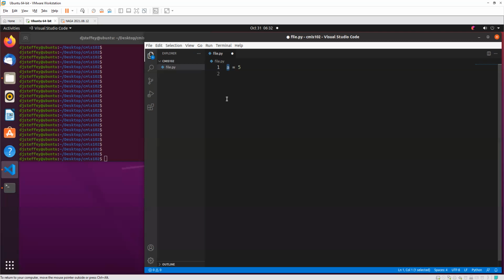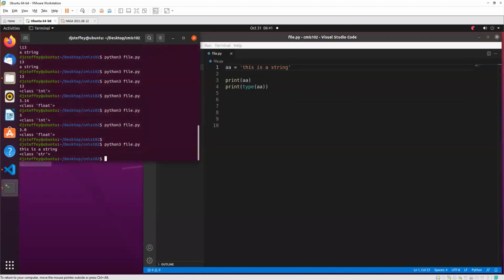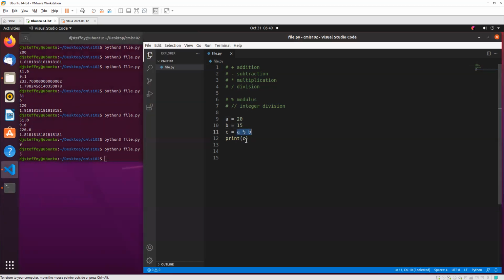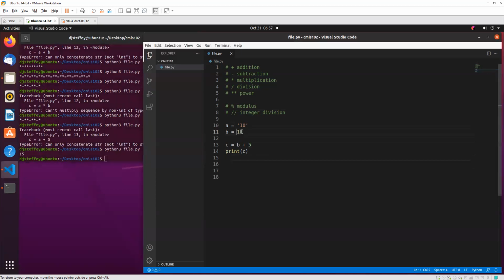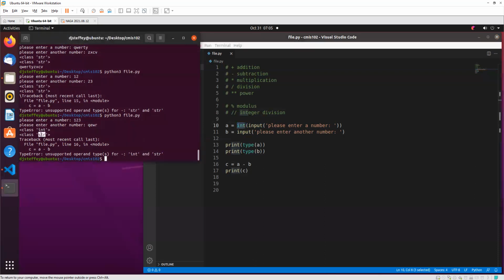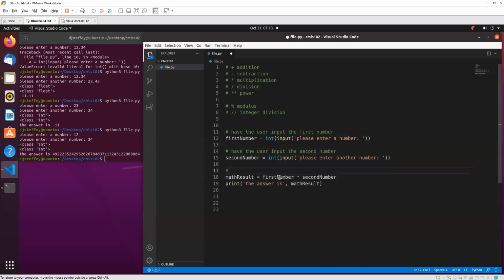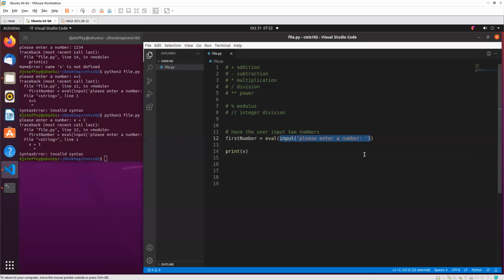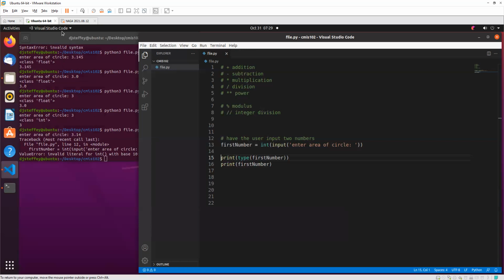CMIS 102 - Fall 2021 - Week 02